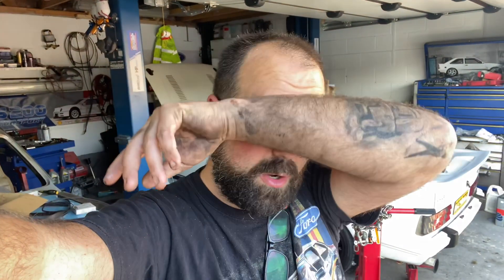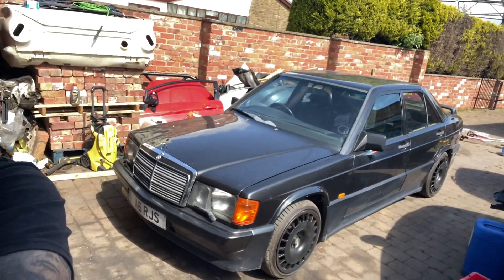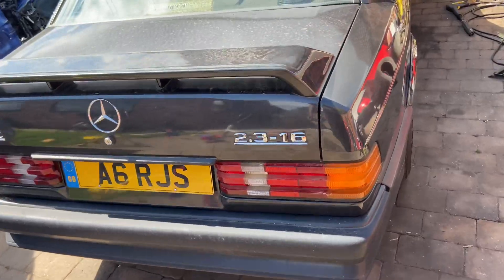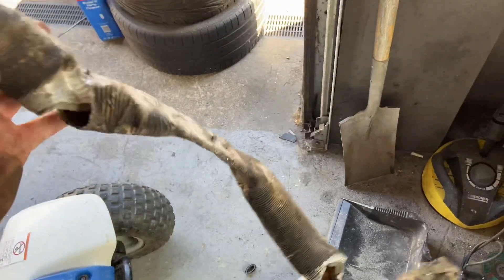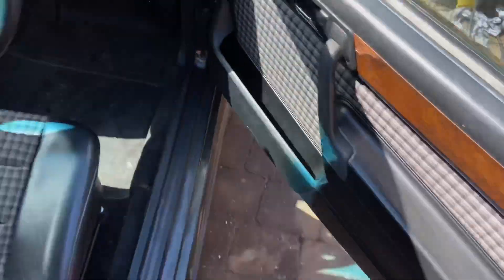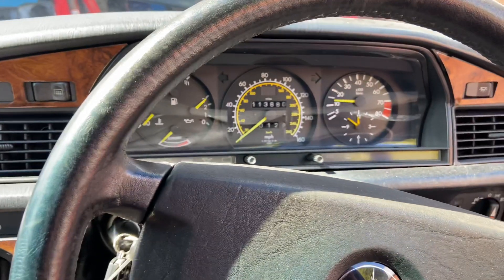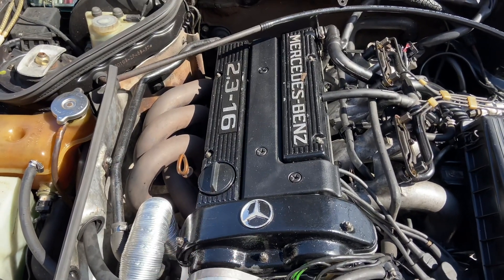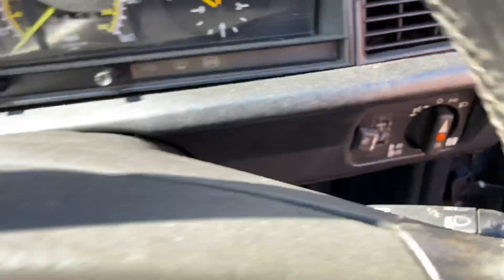190 Cosworth - Update on the rebuild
Update as to where we are on the rebuild of the 190 cosworth
Valve clearances all shimmer and left on loosest settings
All new seals and gaskets fitted and all new timing gear